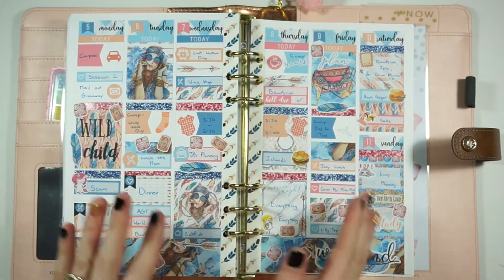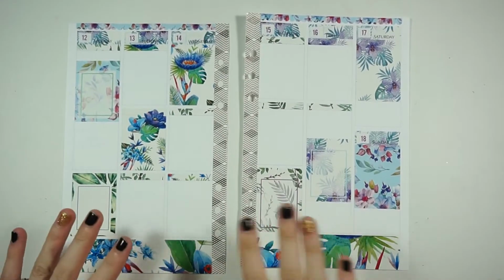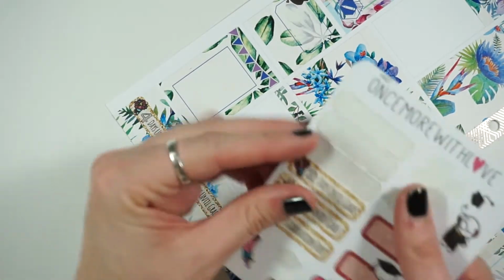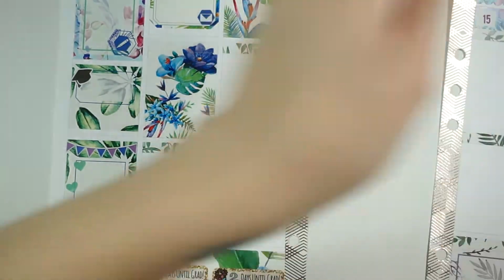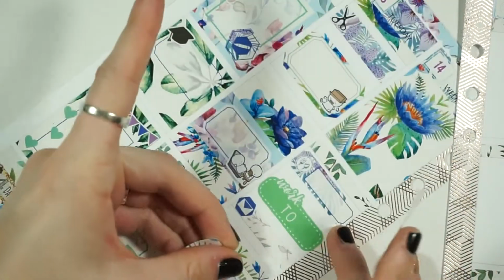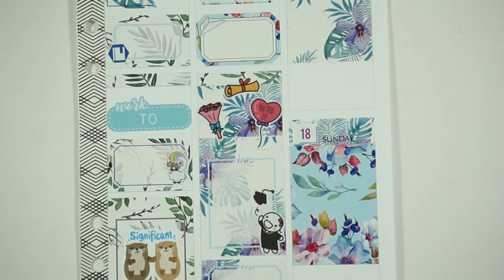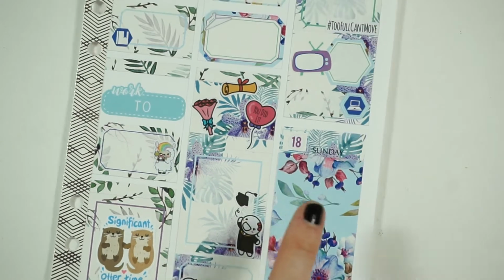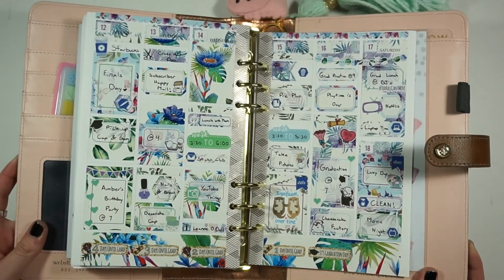Rewind PWM // ft. TOC - Paradise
Hey guys! I am sorry that this video is going up late but I wanted to wait until I had a good amount of time to film it so that I could be truly happy with the outcome. I hope you guys enjoy.

Check out
The Organizing Companion

Other Shops I Used:
Once More With Love

Knockout Print Shop

Pretty On Paper Co.

Caress Press